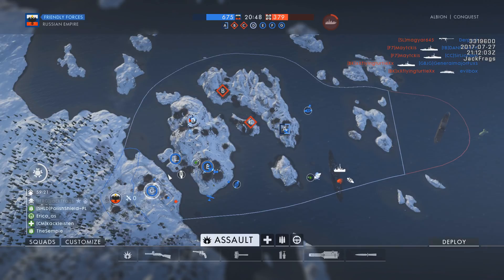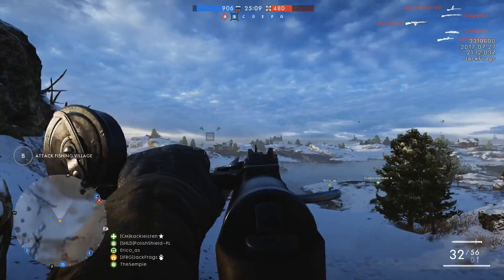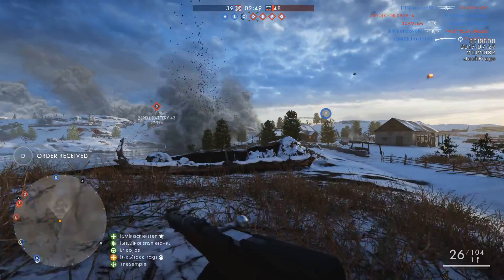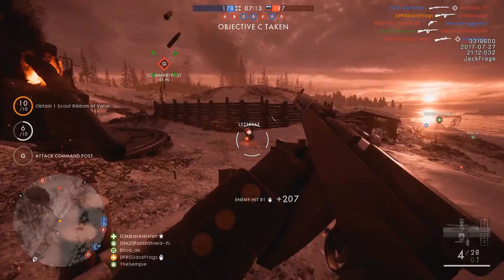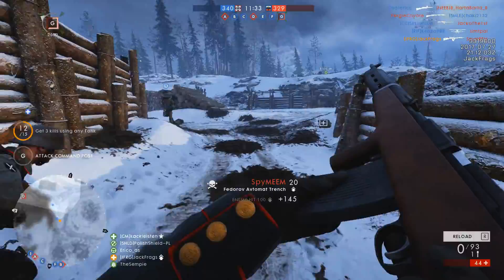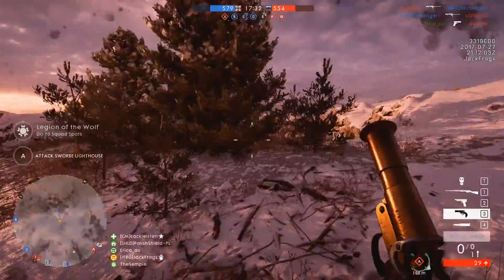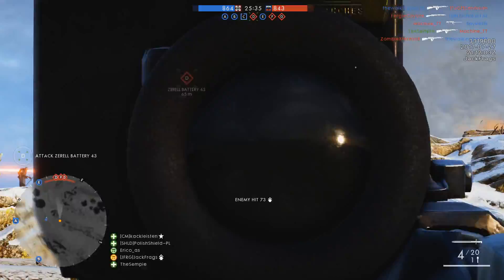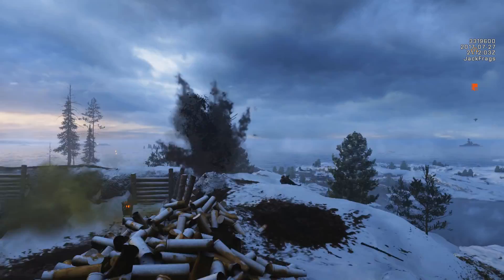BEST NEW MAP - Battlefield 1 Albion Gameplay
Battlefield 1 Albion Gameplay. This new map is awesome, feels like a true Battlefield map. Plenty of new vehicles, assets and fun to be had!